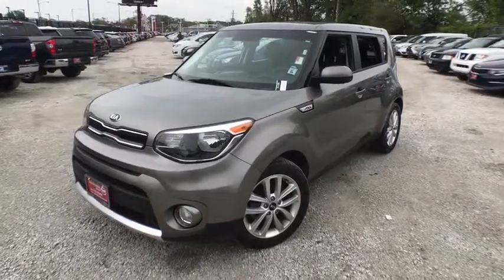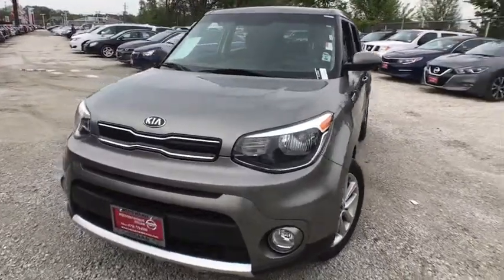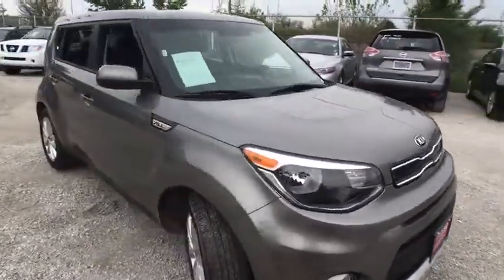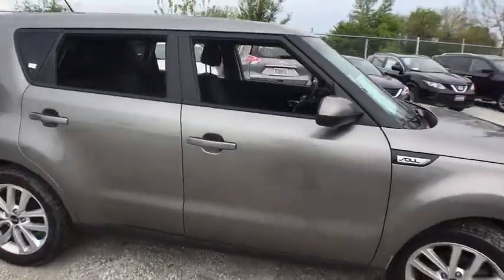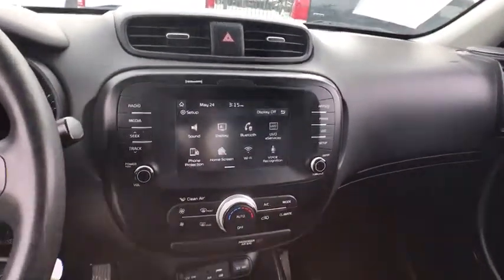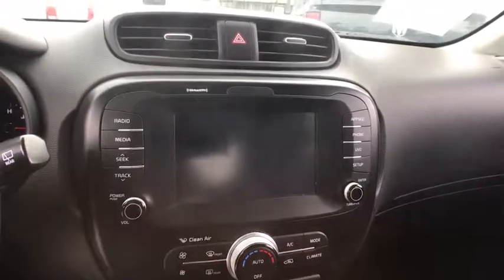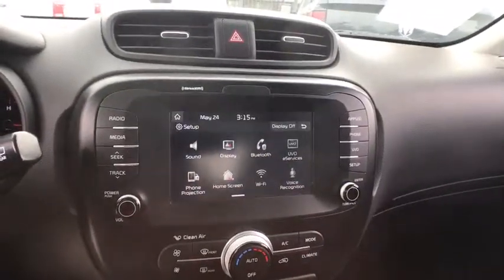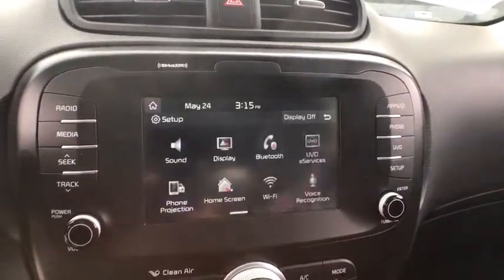2018 Kia Soul Chicago, Matteson, Oak Lawn, Orland Park, Countryside IL P11990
Titanium Gray [LISTING TYPE] 2018 Kia Soul available in Chicago, Illinois at Western Ave Nissan. Servicing the Matteson, Oak Lawn, Orland Park, Countryside IL area.

Delivers 30 Highway MPG and 25 City MPG! This Kia Soul boasts a Regular Unleaded I-4 2.0 L/122 engine powering this Automatic transmission. TITANIUM GRAY, CARPETED FLOOR MAT, BLACK, CLOTH SEAT TRIM.* This Kia Soul Features the Following Options *Wheels: 17 Alloy, Variable Intermittent Wipers, Urethane Gear Shift Knob, Trip Computer, Transmission: 6-Speed Automatic w/Sportmatic -inc: drive mode select (ECO, Normal, Sport),, Torsion beam rear suspension w/coil springs, Tires: P215/55R17, Tailgate/Rear Door Lock Included w/Power Door Locks, Strut Front Suspension w/Coil Springs, Spare Tire Mobility Kit.* Stop By Today *You've earned this- stop by Western Avenue Nissan located at 7410 S Western Ave, Chicago, IL 60636 to make this car yours today!